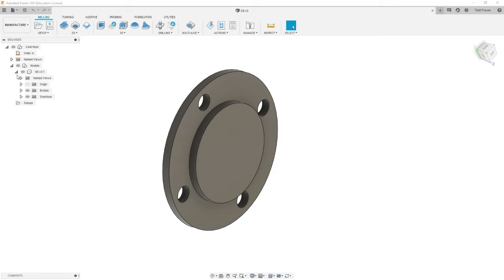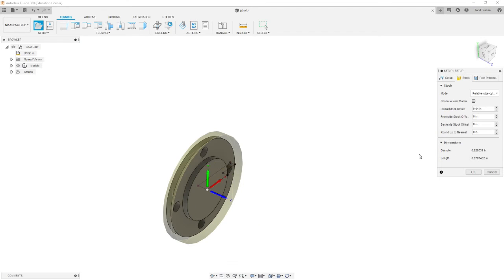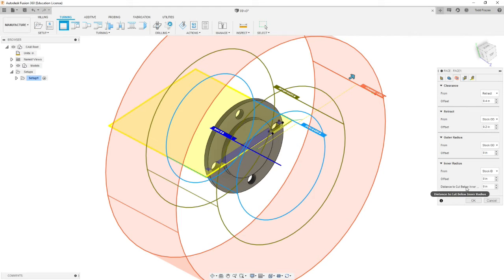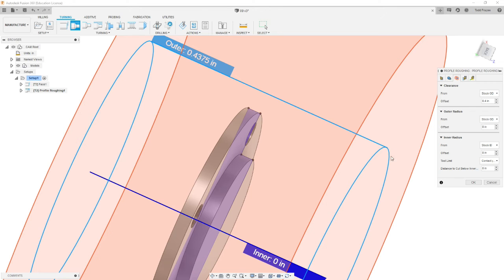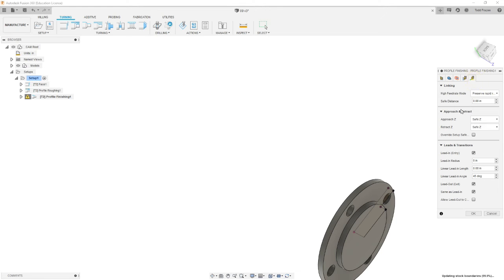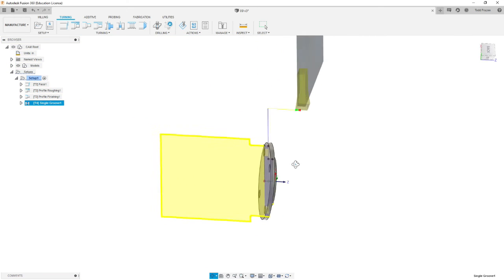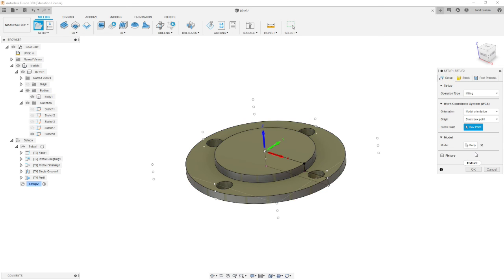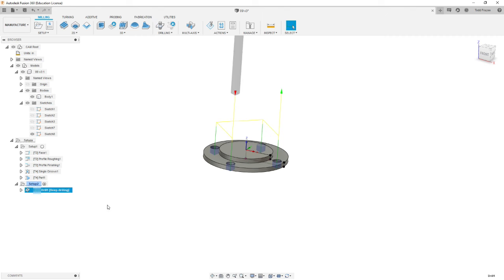TCOSE-09-CAM Tutorial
This is a video tutorial to program turning and milling operations for TCOSE-09 in Fusion 360.  Updated 4/23/2020 and revised sound on 4/30/2020